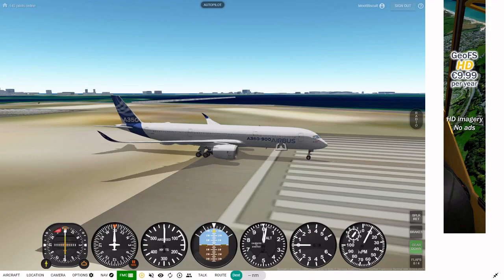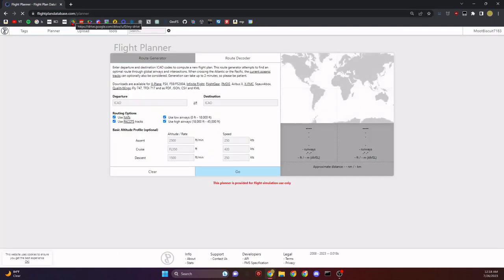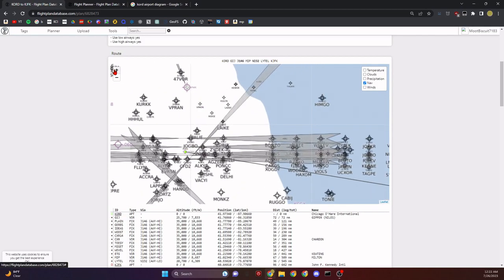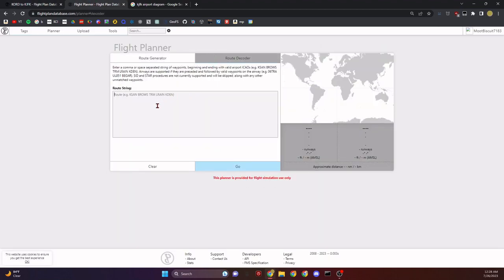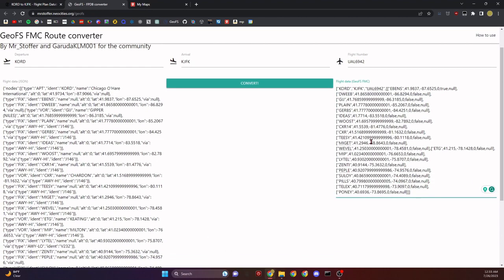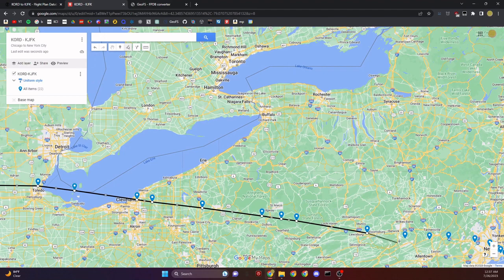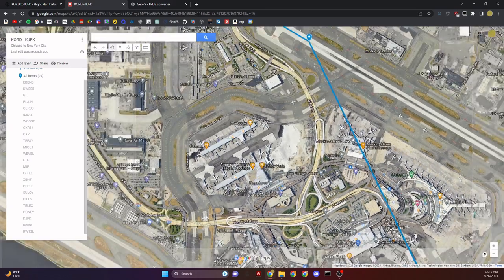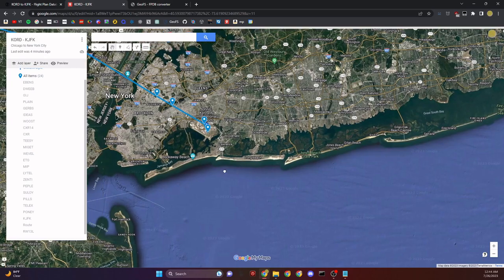Making Simple FMC Routes in GeoFS *Works 2025*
Welcome back! In today's video, we will make FMC routes using flightplandatabase and make a google map with waypoints and a route after. This method is simple and easy, yet powerful and versatile. After making about 5 FMC routes this way, you will pretty much memorize it. It's that simple. This method doesn't use departure/approach charts, and isn't made for one certain plane.

Timestamps:
00:00 Intro
01:07 Mapping your Route
03:14 Creating Route with flightplandatabase
11:35 Downloads
12:18 FMC Route Conversion
14:00 Making Google Map
21:24 Finishing FMC Route
24:11 Outro